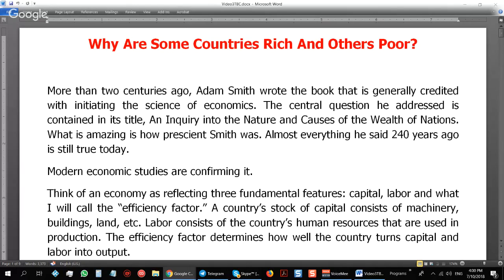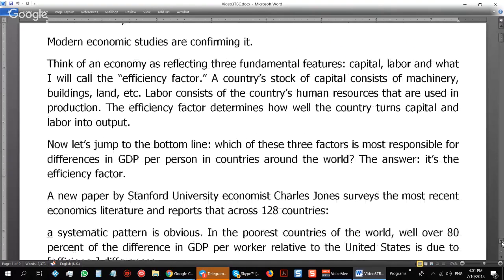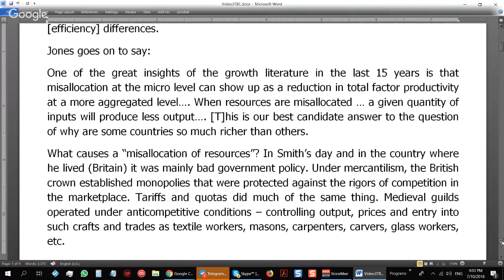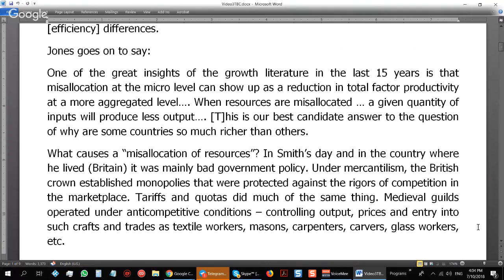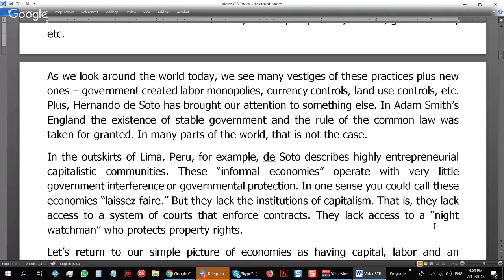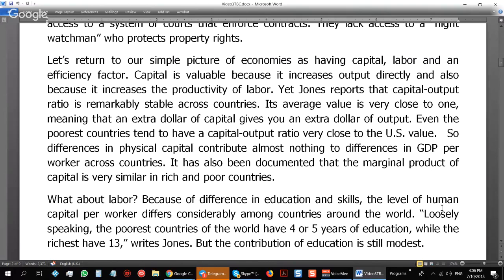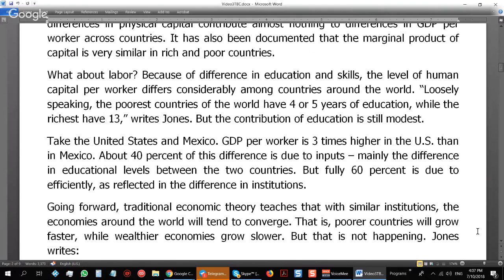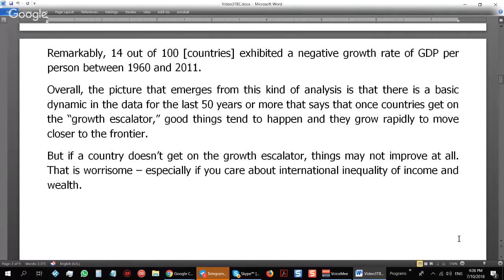TBC Central Broadcast #5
Featuring "A Documentary on Ultra Poor, Titled On a Thread - SHIREE"
Our Private Community is making a difference one person at a time. If you would like to Join our Mission to end financial poverty within your own home, community or around the world, below are easy steps to get started.

TBC – How to get Started with TBC (Hint: Always use the same email for each step)

a. Use only Gmail or Protonmail, absolutely Do NOT use Yahoo! or AOL when registering.
b. Complete the Profile page. If nothing applies in a certain box, put N/A.

*Step 2 Register with Kringle Cash
2) (To Receive your Gift valued over $2,000)
a. Use the same email as you did for step 1
c. Click on New Wallet and Answer all 10 questions

*Step 4 Claim your 25,000 Cookies – Valued over $2,000
a. Make your $10 Admin fee ONLY if you want to. You will then receive 25000 Cookies FREE in your back office under “Cookie Rewards”.

a. Read the blog daily and Educate yourself

*Step 6 Purchase $100 of Kringle’s
2) I will personally walk you through the steps

*Step 7 Receive 1,000,000 extra cookies for FREE
2) I will personally walk you through how to receive the extra cookies daily

*Step 8 Invite others to receive their Gift
1) Select a Broadcaster and become their Partner
2) Sign up Others for 50% commission from your Partner

*Step 9 Rinse and Repeat and be Blessed
1. Now you’re connected with a Partner
2. Keep on Inviting others to receive their Gift